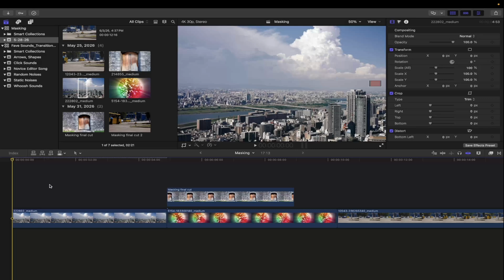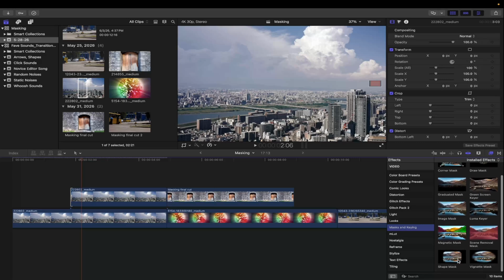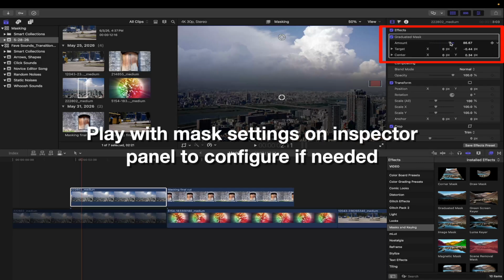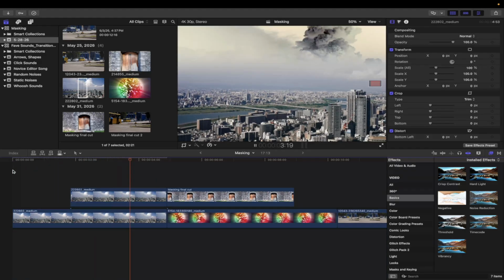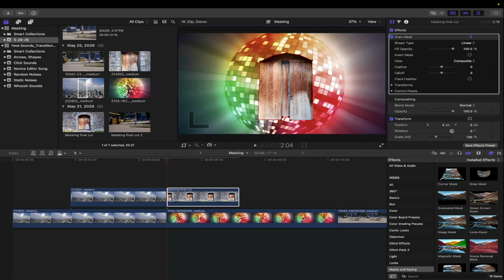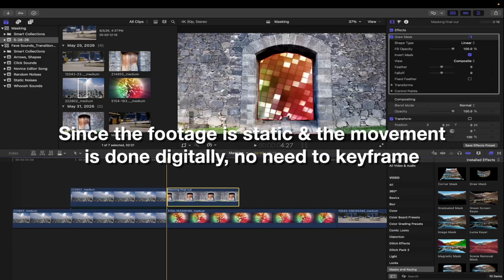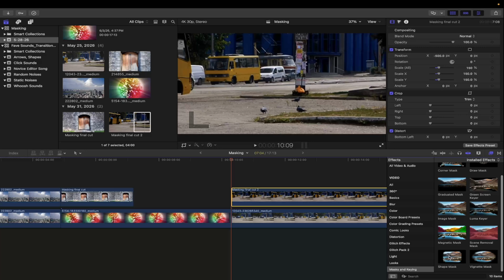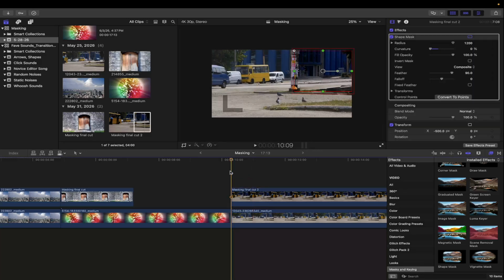Masking Explained for Beginners in Final Cut Pro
In this video, I’m learning how to mask in Final Cut Pro and breaking it down in a beginner-friendly way.

Timestamps

0:00 - Intro
0:17 -  To have an effect on a specific part of your clip
1:35 - As a transition
2:56 - To hide something as an illusion